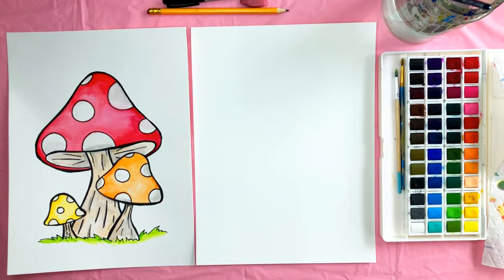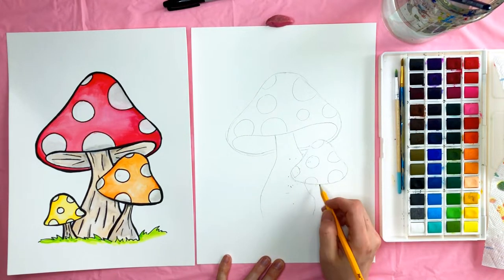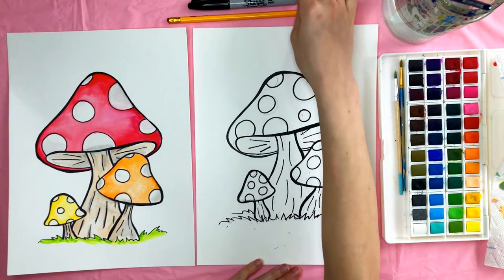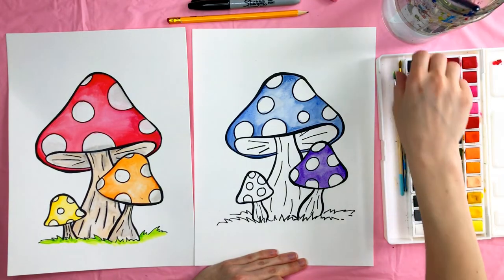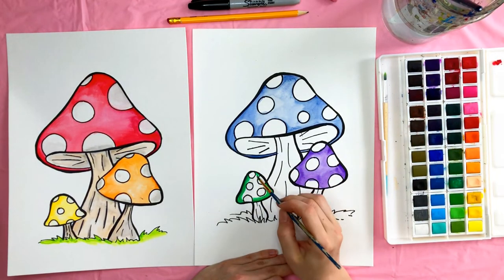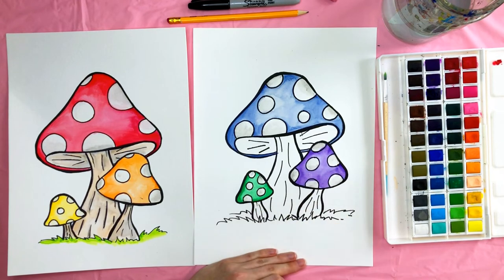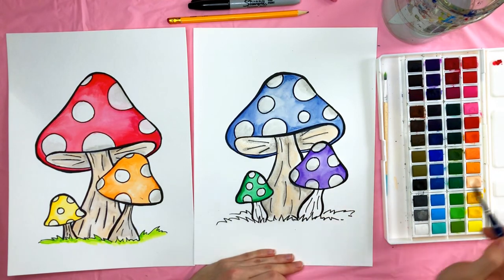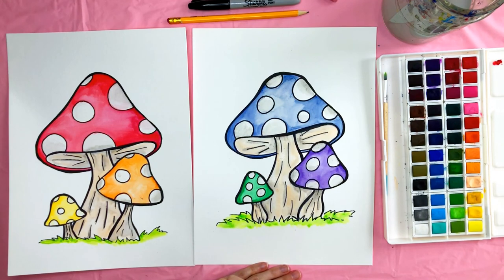How to Draw and Paint Mushrooms using Watercolors for Kids or Beginners!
This video will show you how to draw and paint Mushrooms!
For this lesson, you will need:
-Paint brushes
-Water
-Paper towel